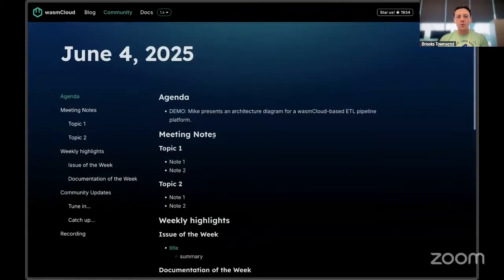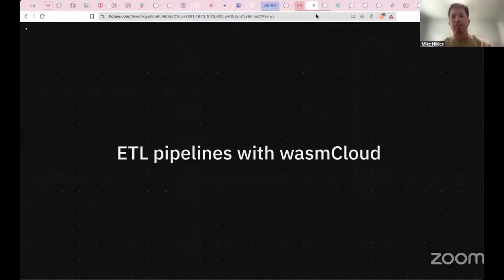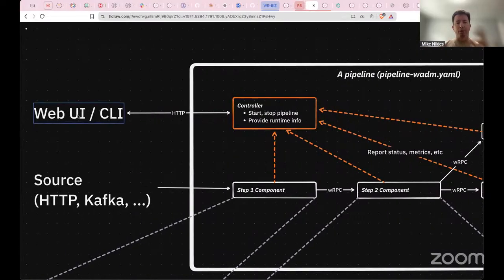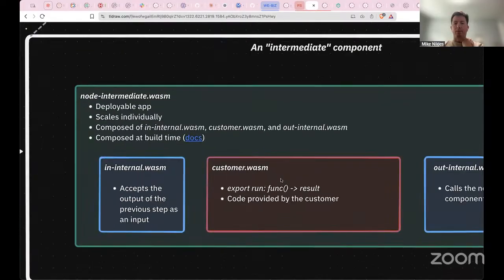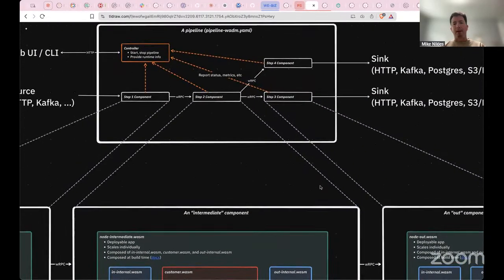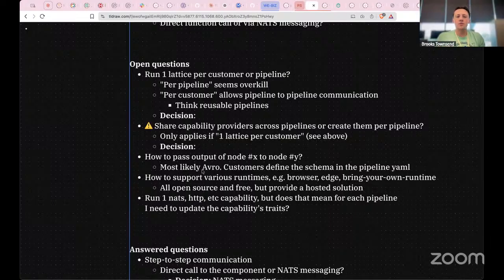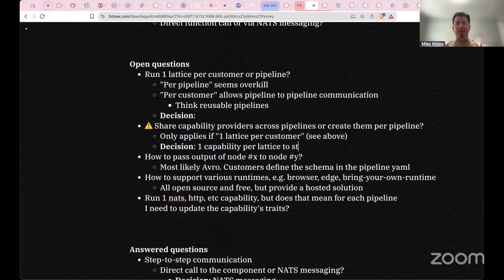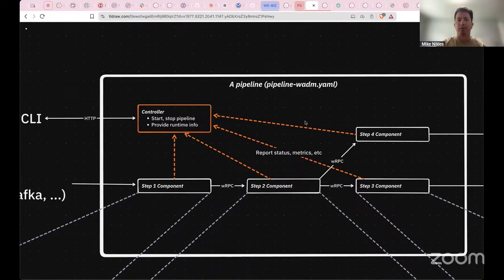ETL Pipelines on the Wasm Component Model with wasmCloud | wasmCloud Community (4 Jun 2025)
wasmCloud community call on the Wasm component model: Mike Nikles designs an ETL pipeline platform that wraps untrusted customer logic in composed components.

Featuring (Cosmonic): Brooks Townsend
Plus: Colin Murphy (Adobe)

CHAPTERS
0:00 Pre-show and welcome to the June 4 community call
4:13 Off-site roadmapping and the day's agenda
5:34 Mike Nikles' background and finding the Wasm component model
8:10 ETL pipelines on wasmCloud: the high-level architecture
9:00 Inside a pipeline step: in/out components and customer logic
11:42 The platform harness pattern and untrusted customer code
12:40 Direct calls vs messaging and capability providers per pipeline
14:08 Lattice isolation and HTTP server density
15:38 Lattice per customer and reusable pipelines
18:11 Customer-provided out-components and next steps
19:28 Directed-graph data processing as a wasmCloud use case
21:06 Sharing demos and the wasm pay composition example
24:41 WIT, interfaces, and the customer developer experience
27:46 Wrap-up and looking ahead

KEY TAKEAWAYS
• Mike Nikles presented an architecture diagram for a drag-and-drop ETL pipeline platform built on wasmCloud, aimed at running data-processing tasks closer to the IoT machines that generate the signals rather than shipping everything back to the cloud
• Each pipeline step composes a trusted in-component and out-component around a single untrusted, customer-authored business-logic component — bundled and linked into one deployable Wasm component at build time
• Brooks Townsend identified the design as wasmCloud's platform harness pattern, the same approach used in Cosmonic's wasm pay demo, where the platform controls the ins and outs and the customer only has to conform to a tight interface
• Steps within a step call each other directly, while step-to-step hops use messaging so each stage can scale independently and asynchronously
• On HTTP density, Brooks recommended one HTTP server capability provider per lattice to start, and noted a host feature flag that runs the HTTP server in the same process as the host for higher density
• Running one lattice per customer (rather than per pipeline) unlocks reusable sub-pipelines, since wasmCloud does not let separate lattices communicate by default — isolation is the key property
• Colin Murphy noted that asynchronous directed-graph data processing has always been a strong wasmCloud use case that has received comparatively little attention
• Many maintainers were at a Cosmonic off-site for planning and roadmapping, so this was a lighter, feedback-focused call; Mike plans to return with a live demo